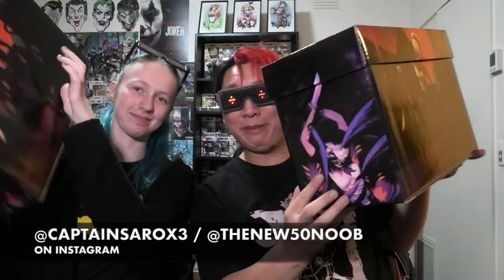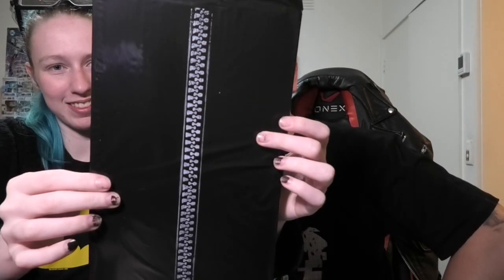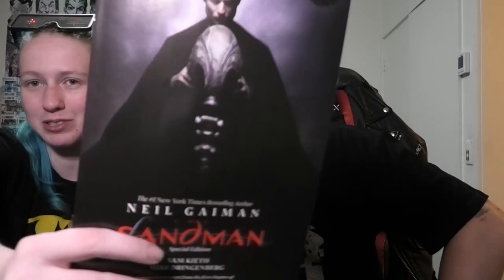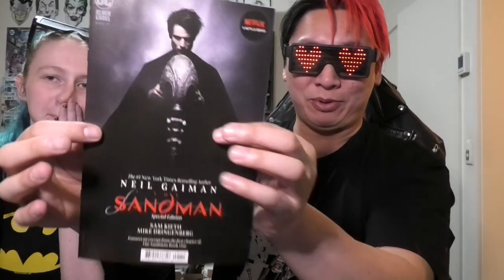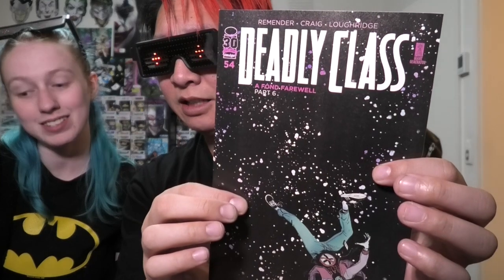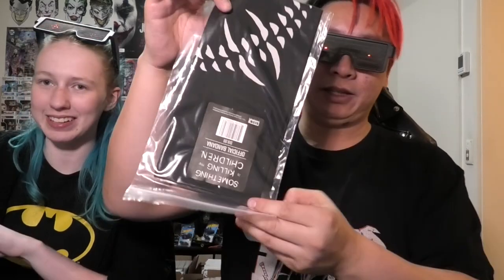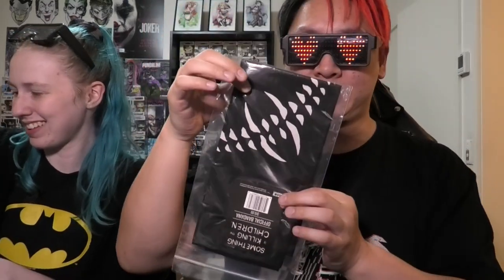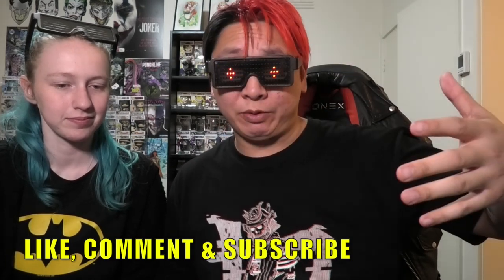THIS WEEKS COMIC HAUL - Boxes & Body Bags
August 10th 2022: SIKTC Comic Boxes / Sarah's Old Comic Day Pick Ups / Community Shout Outs / Simon's Pick Ups / Body Bags Unbagging